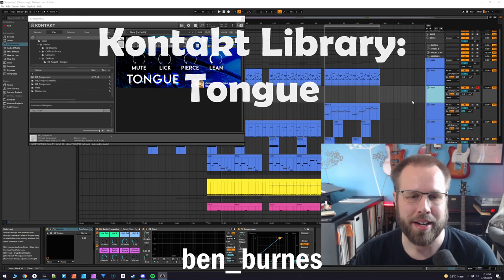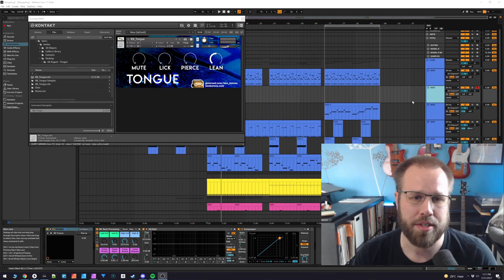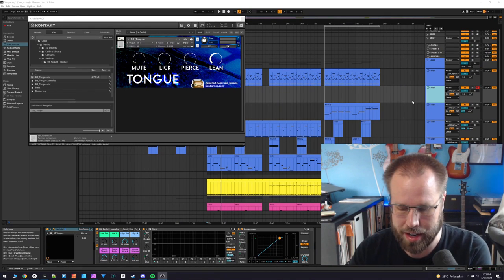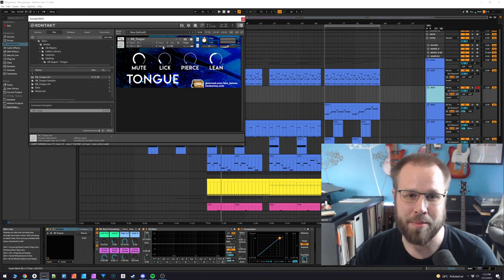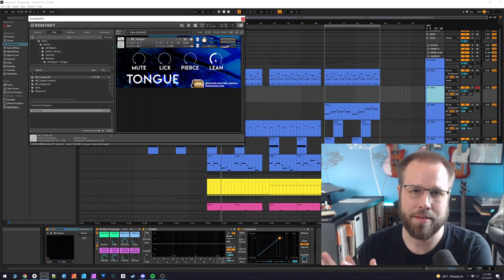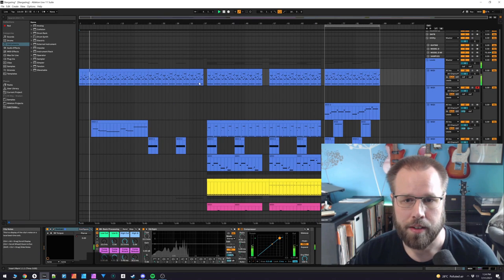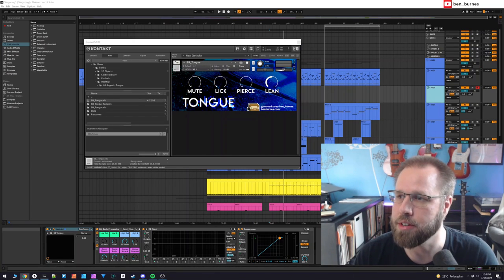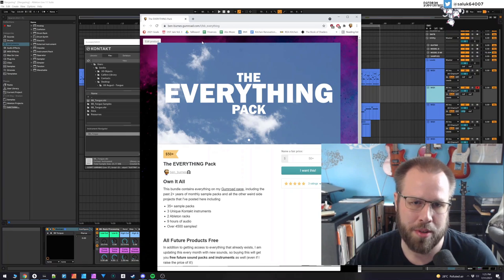Tongue Kontakt Library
Looking to get your music on Spotify/iTunes/Google? I highly recommend checking out DistroKid

== EQUIPMENT ==
Computer: Home built, i7 processor, 16gb RAM
Sound Card: Komplete Audio 6
Piano: Alesis V49
Software: Ableton 10, Komplete Ultimate 11
Headphones: Sennheiser HD280 pro
Monitors: Event Project Studio 6
Microphone (streaming): Shure SM-58
Microphone (recording): Shure SM7B
Portable microphone: Zoom h4N
Camera: Canon Rebel T5i

0:00 Intro
1:16 Explaining the Instrument
2:47 Audio Preview
3:15 Thanks and outro
4:50 Cat (and more audio from instrument)